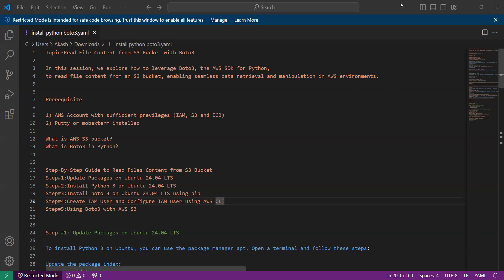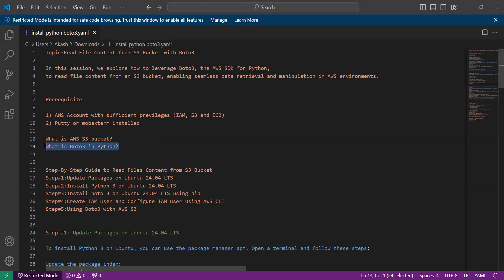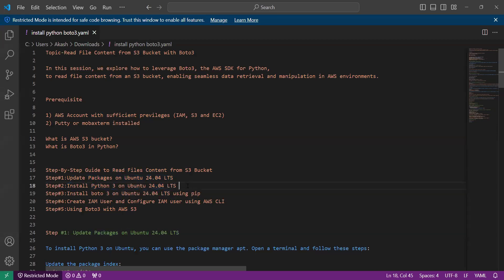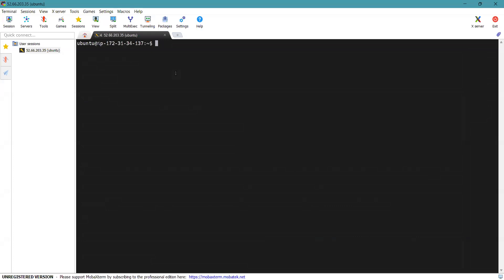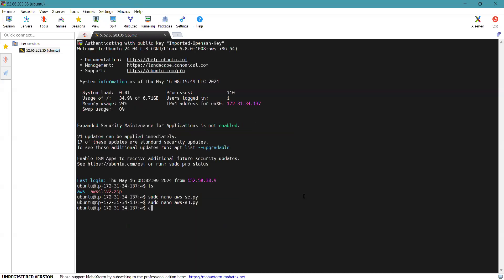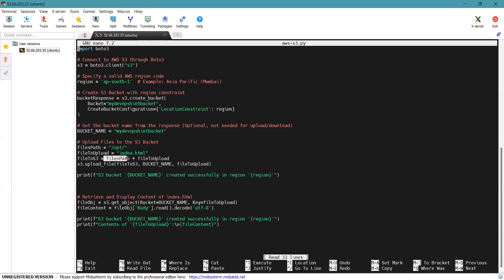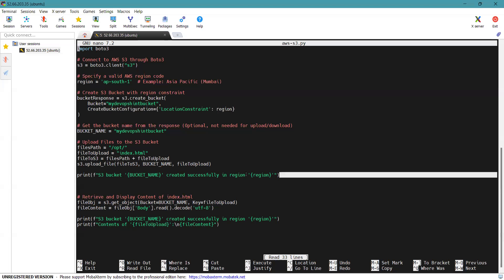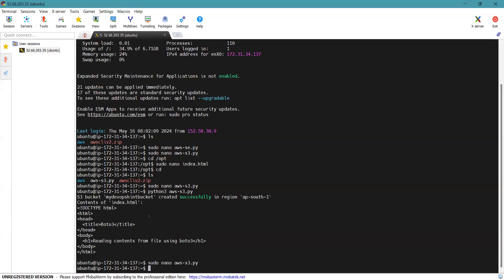How to Read File Content from AWS S3 Bucket using Python Boto3 | Python for DevOps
In this video, we are going to cover How to read file content from S3 bucket using Python Boto3 | Python for DevOps | Python with AWS
0:00 Install Python 3 on Ubuntu 24.04 LTS
5:00 Install boto3 on Ubuntu 24.04 LTS using pip
10:00 Read File Content from AWS S3 Bucket using Python Boto3

Read File Content from AWS S3 Bucket using Python Boto3